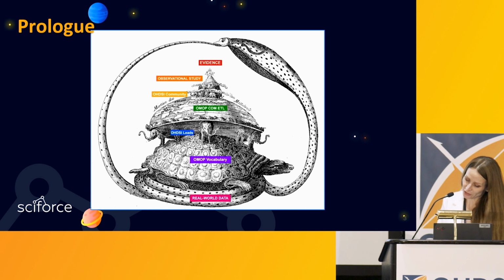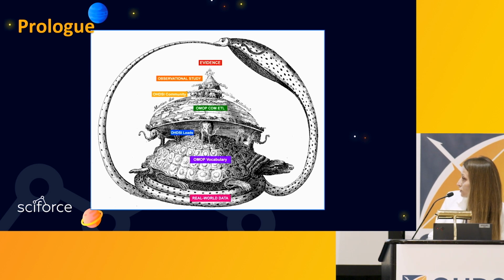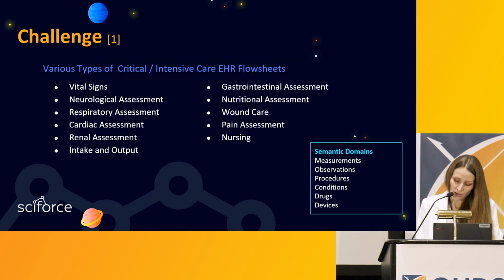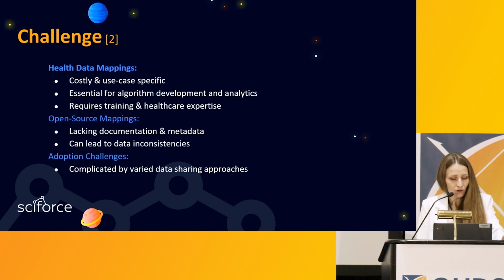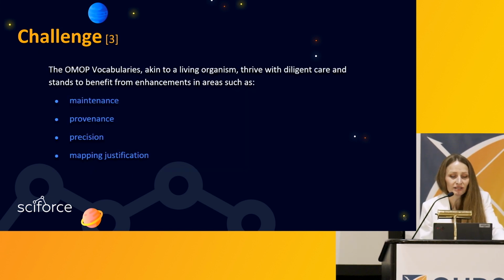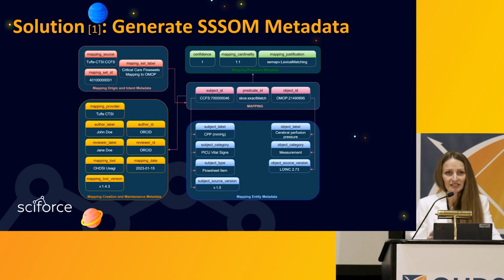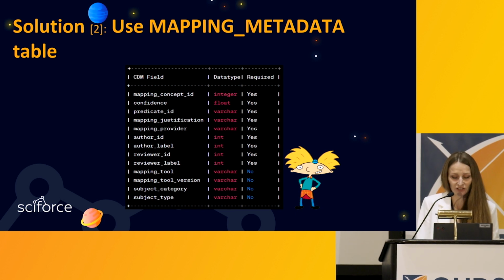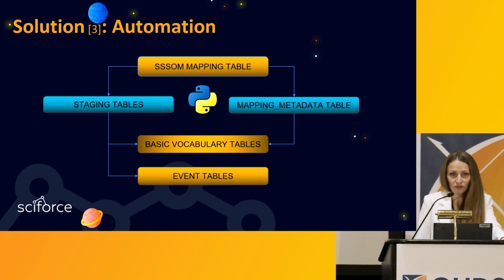OHDSI2023 Talk: Mapping of Critical Care EHR Flowsheet data to the OMOP CDM via SSSOM (Talapova)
OHDSI2023 Talk: Mapping of Critical Care EHR Flowsheet data to the OMOP CDM via SSSOM

Presenter: Polina Talapova, SciForce

To find materials from OHDSI2023, including presentation videos, slides, posters and more, please visit the global symposium homepage